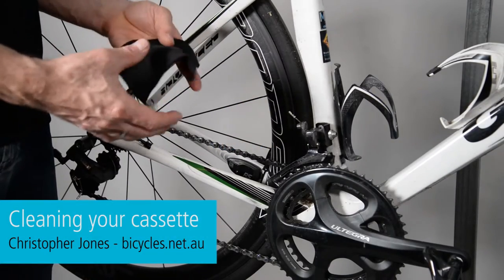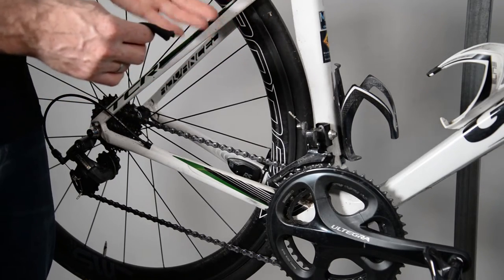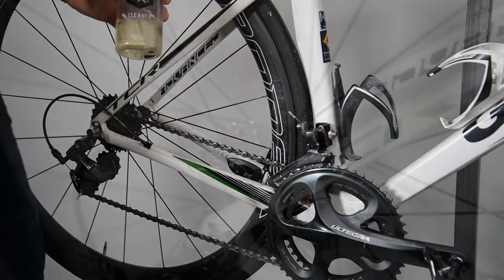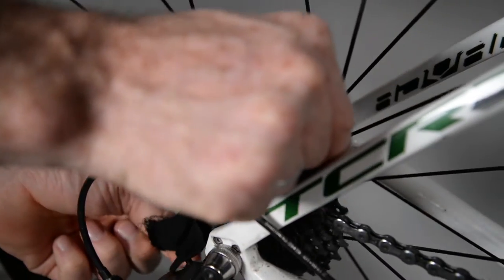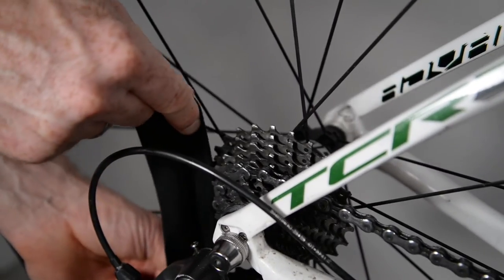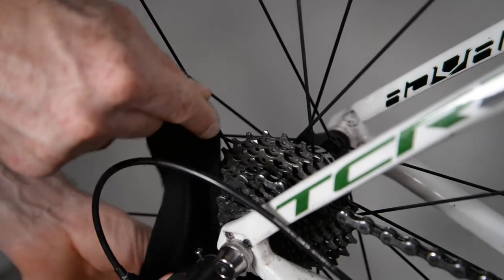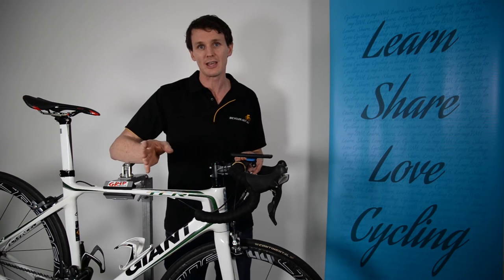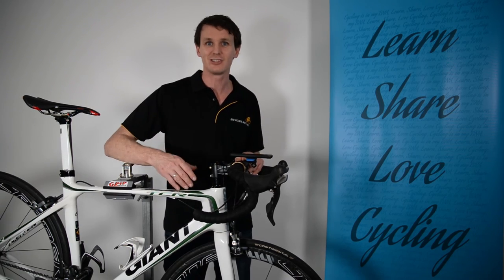Quick Trick to clean your bike cassette and gears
The rear cassette on your bike is complex but it is pretty easy to clean it effectively - this super short video shows you how.